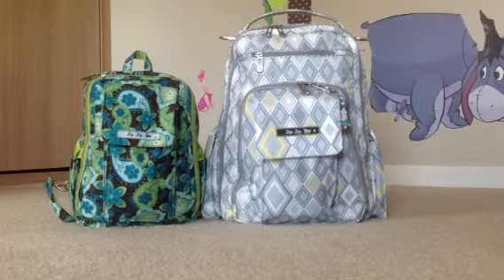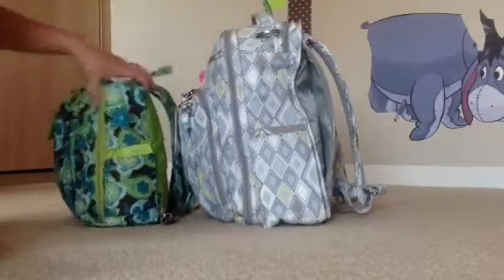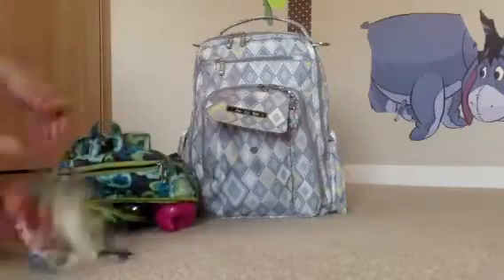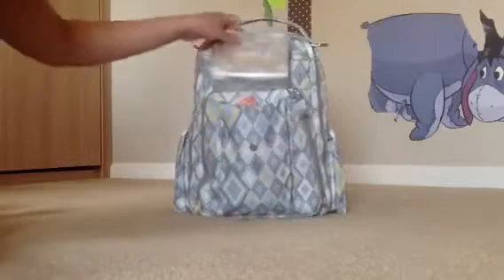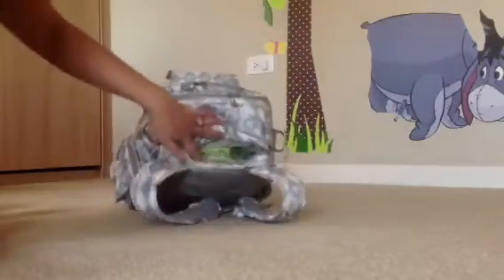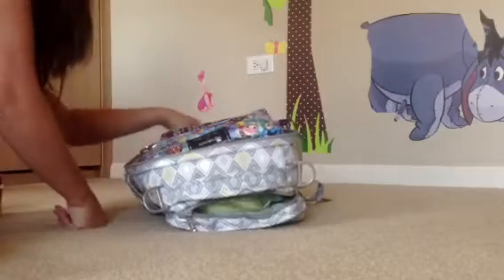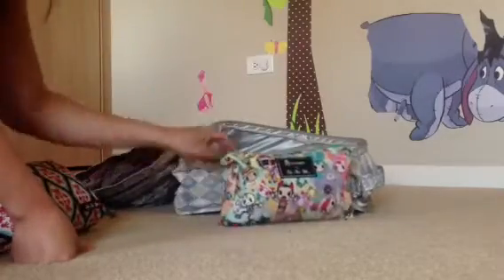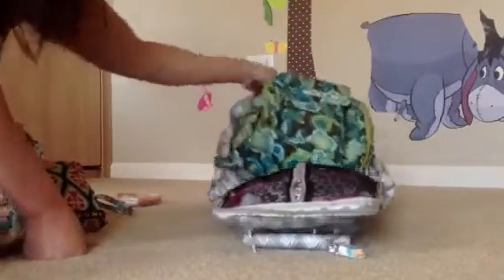Ju Ju Be MINIBE vs Ju Ju Be Be Right Back 2.0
What's inside our diaper bag? Unpacking video for 2 in disposables for overnight stay. Organized with JJB accessories including quick, quicklet, large set piece and innobaby stack n smart. Includes swimming gear, formula, sippy, bottle and medical kit